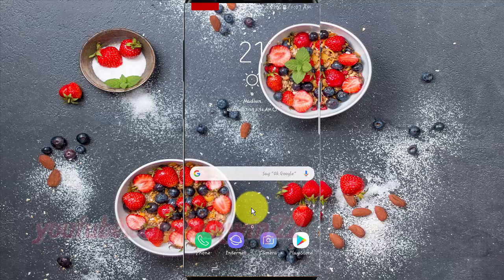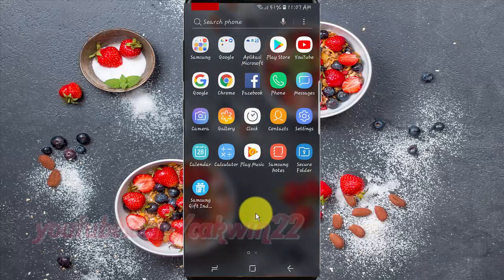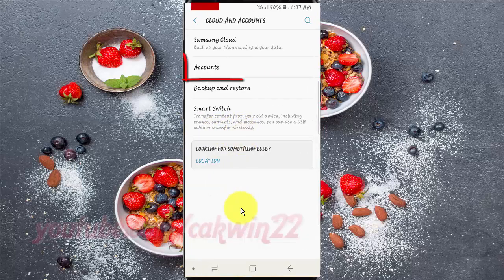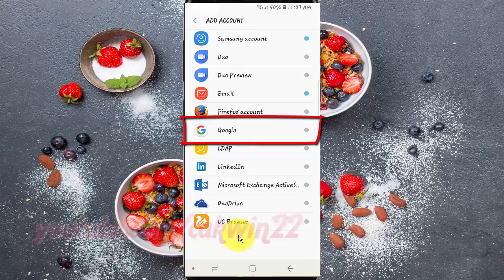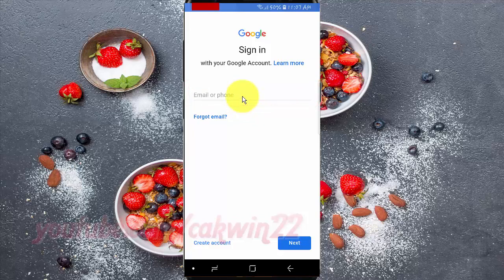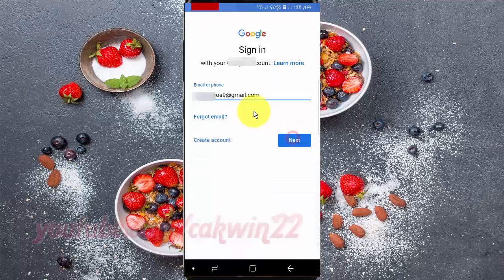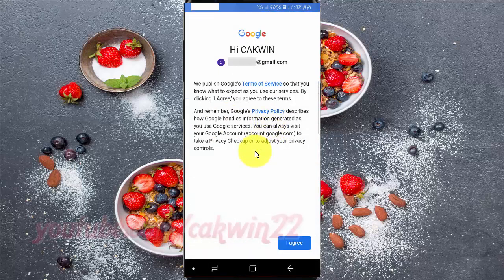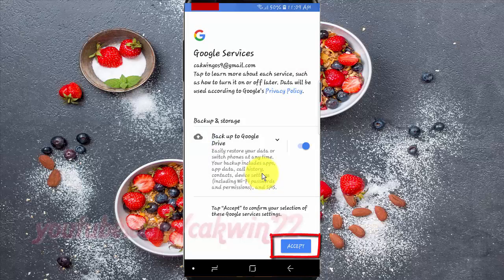Samsung Galaxy S9 : How to How to add Google Account (Android Oreo)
This video show How to How to add Google Account in Samsung Galaxy S9 or S9+.  In this tutorial I use Samsung Galaxy S9 SM-G960FD Duos International version with Android 8.0 (Oreo).